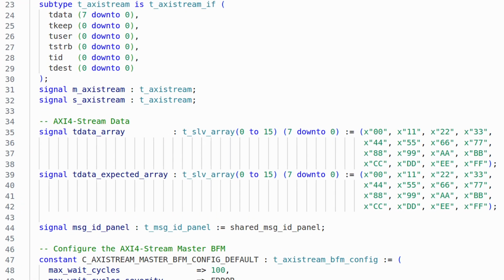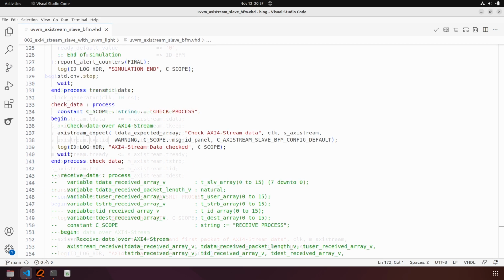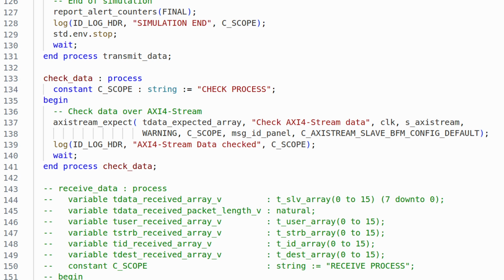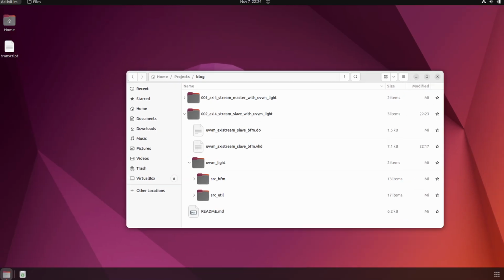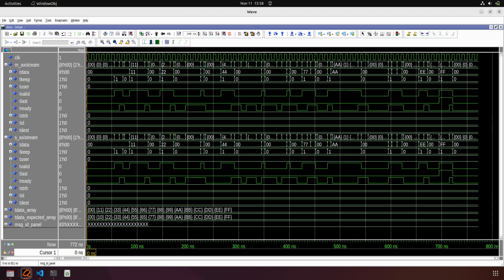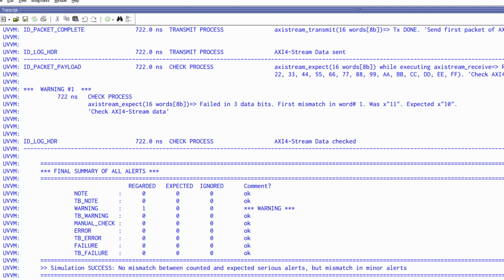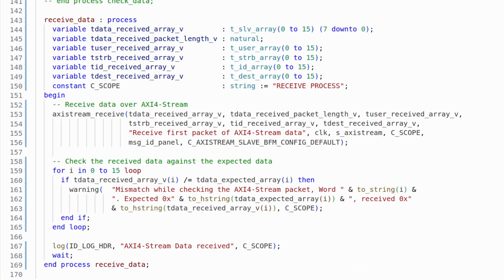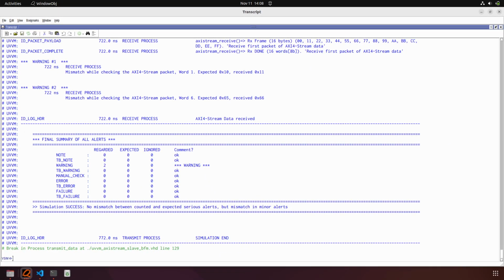AXI4 Stream Slave with UVVM Light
In this video we will expand our testbench to receive and validate data using a slave AXI4-Stream Bus Functional Model from the UVVM Light library.